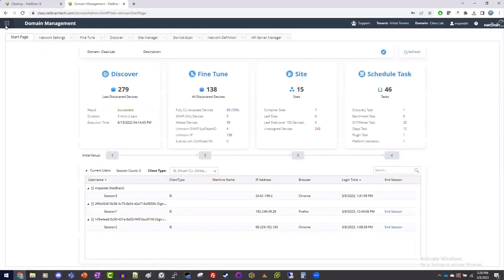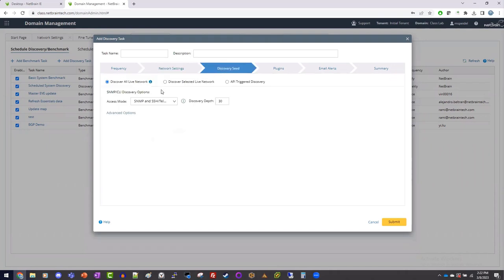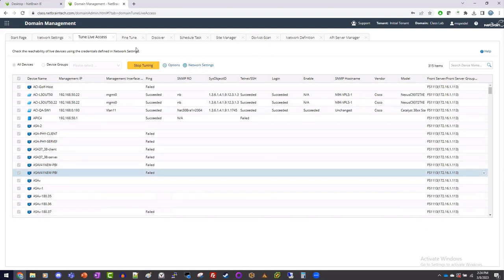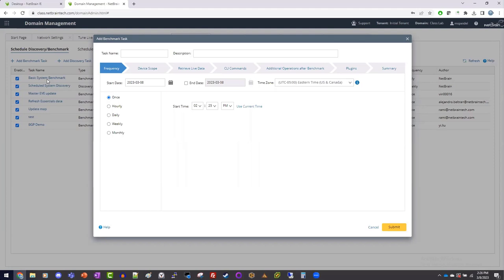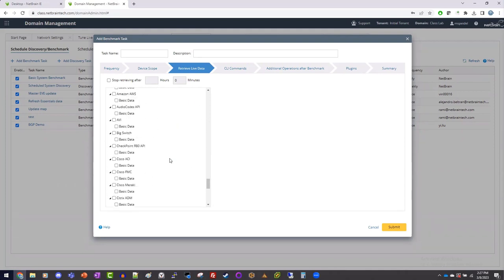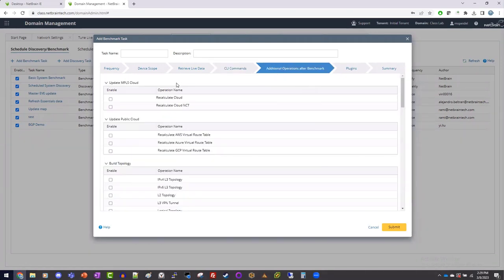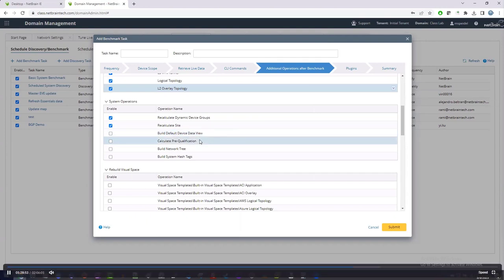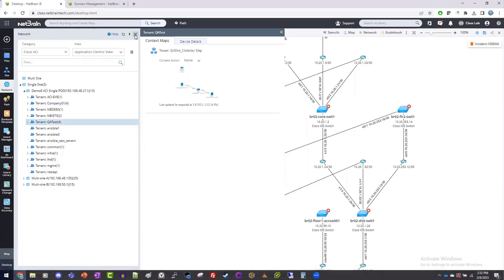NBU 401 Part 8 18:39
Domain Health Report
End 130:00